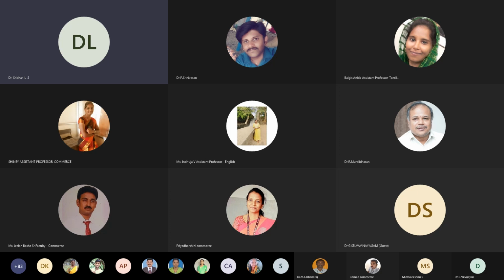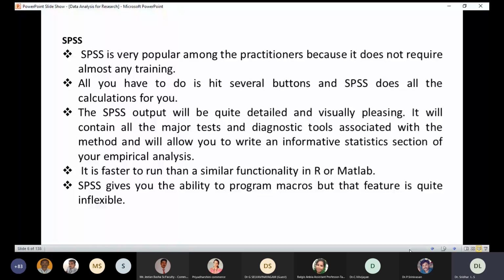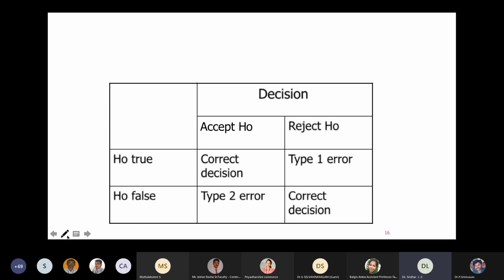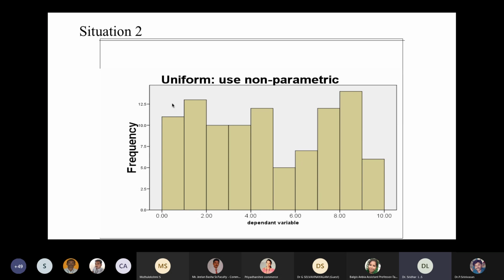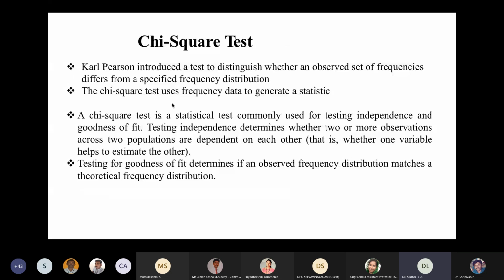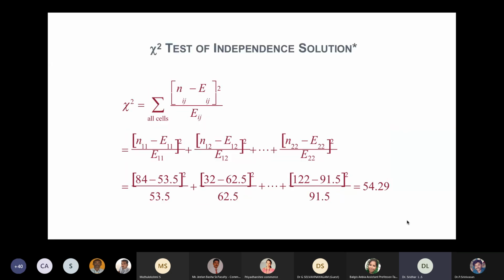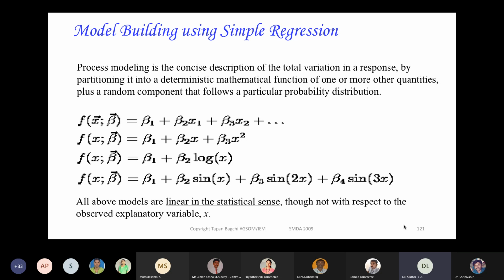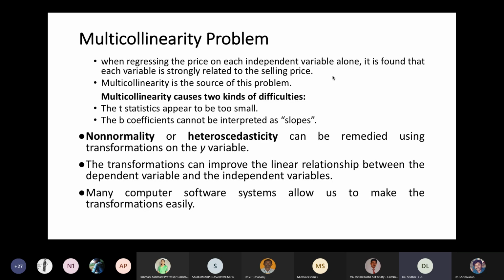Usage of Statistical tools from Entrepreneur